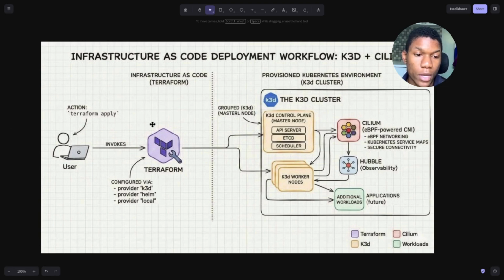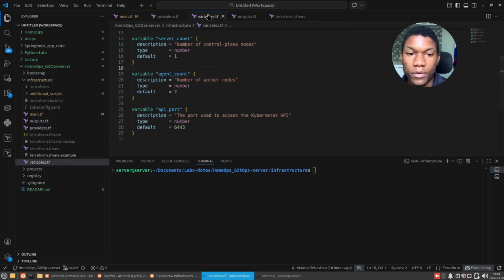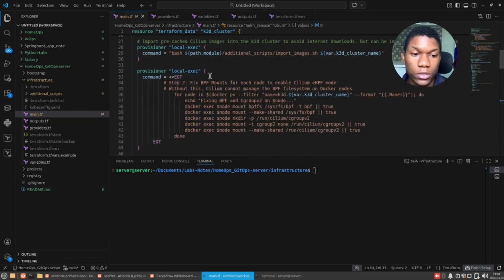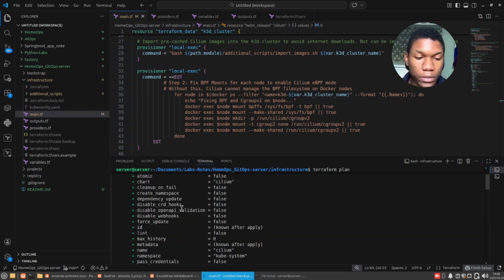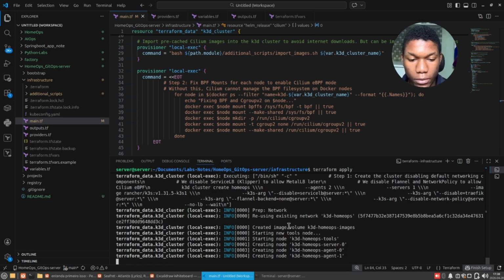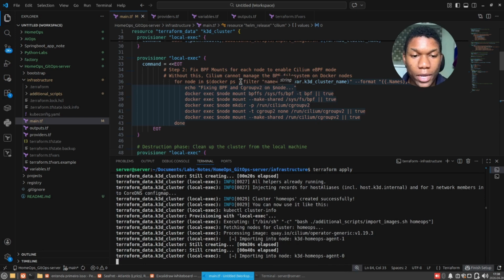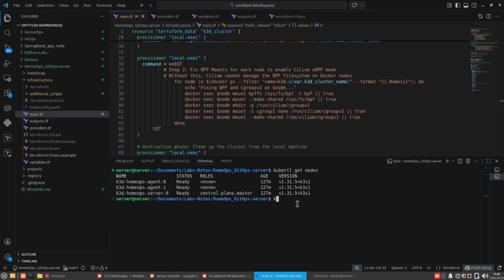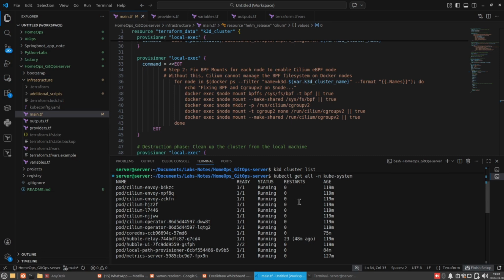Terraform Without Cloud? Bootstrapping K3d with Cilium eBPF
Manual work is the enemy of reliability. If you are still running k3d cluster create manually every time you need a lab, you are missing out on the power of Infrastructure as Code (IaC).

In this video, I'm taking my HomeOps AI Platform to the next level. I’ll show you how to treat your local environment like a professional production site by automating the entire bootstrap sequence using Terraform, k3d kubernetes cluster and Cilium eBPF.

What we are covering:

✅ The Senior Stack: Why I use terraform_data to wrap the k3d CLI for maximum control.
✅ Decoupling Logic: A deep dive into a professional file structure (providers.tf, variables.tf, tfvars).
✅ The Nervous System: Installing Cilium CNI via Terraform to enable high-performance eBPF networking from day one.
✅ Solving the Deadlock: Automating the Linux-level BPF mounts within the Terraform lifecycle.

This isn't just a tutorial; it's a Technical Showcase of how elite SREs and Platform Engineers design resilient foundations for complex workloads like AI Agents and LLMs.